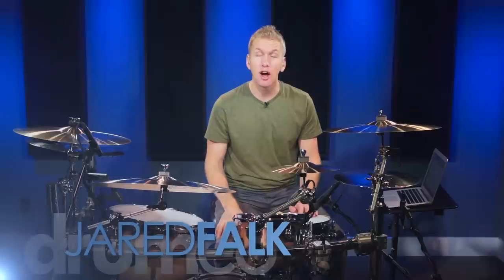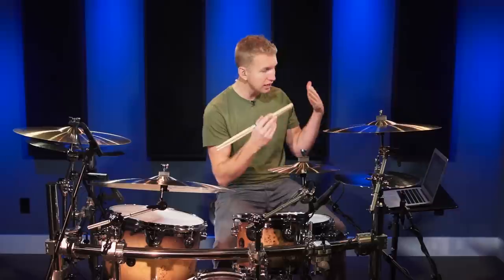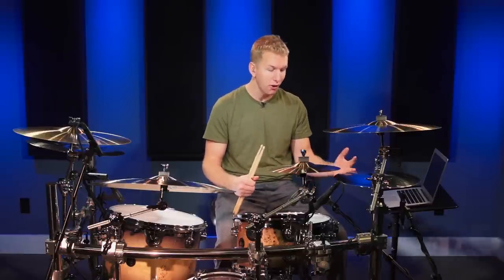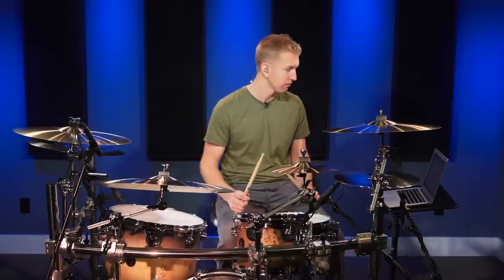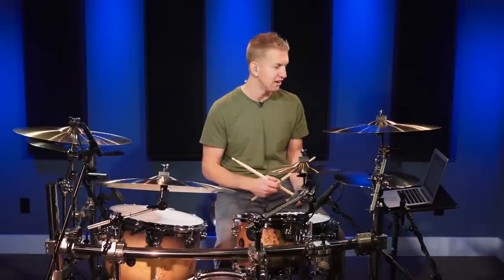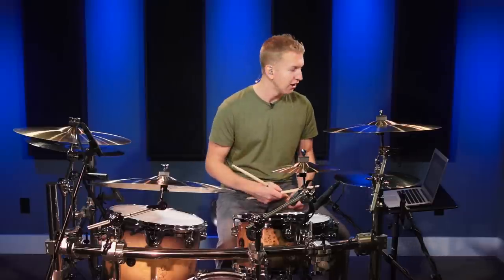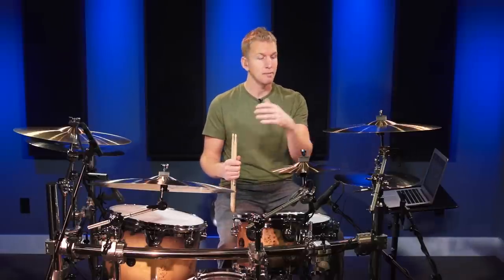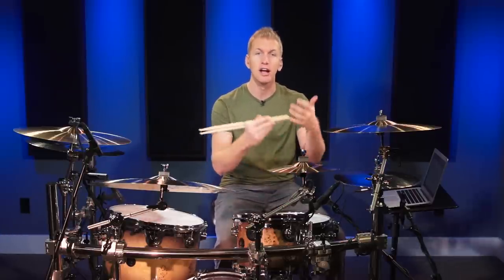How To Play "50 Ways To Leave Your Lover" - Free Drum Lessons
In this video, I show you how to play the legendary drum groove from the song "50 Ways To Leave Your Lover" by Steve Gadd. Technically the groove isn't that hard, but getting the feel down is something that will be impossible, but fun to try!

There is another video from Steve Gadd where he demos the beat, but I wanted to show it to you using our Smart Beat Technology so you can see how everything lines up in real-time. Hopefully this helps simplify the learning process for you.

To your drumming success,

- Jared Falk